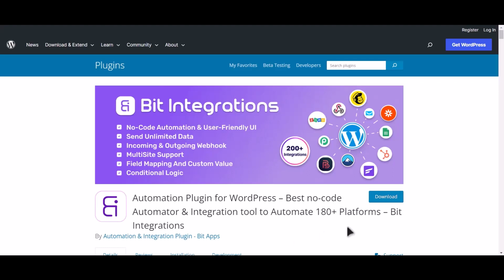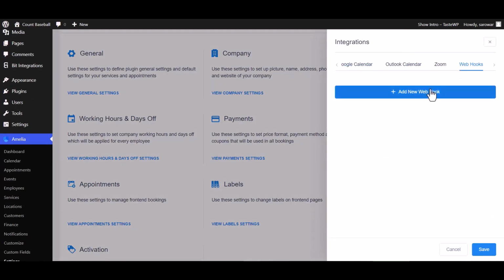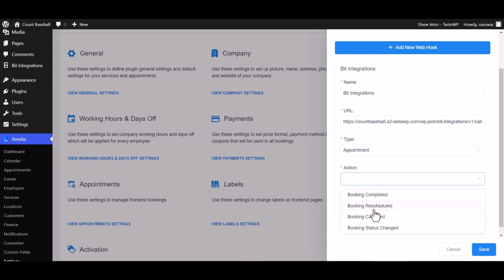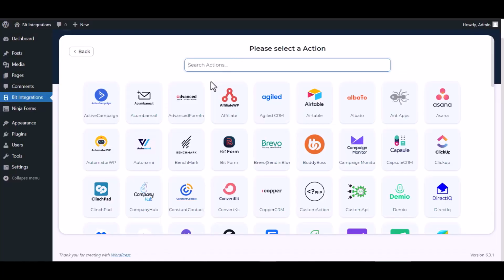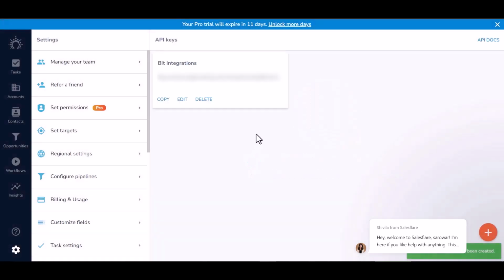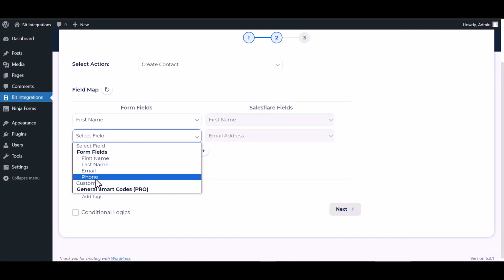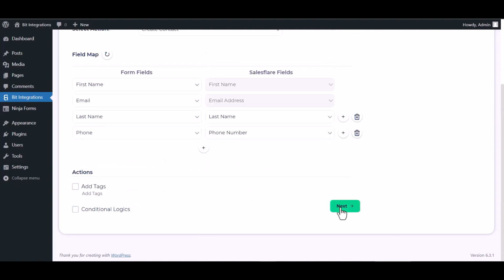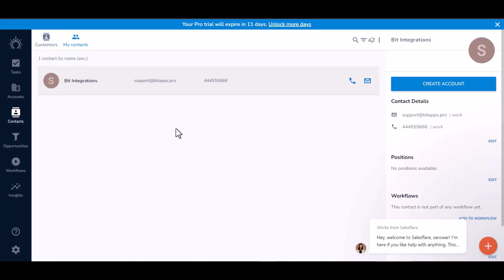Integrating Amelia with Salesflare | Step-by-Step Tutorial | Bit Integrations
🔗 Ready to streamline your sales process? Join us on our YouTube channel for an in-depth tutorial where we unveil the seamless integration of Amelia with Salesflare, a powerful CRM platform. Learn how to effortlessly connect these two tools using the Bit Integrations WordPress plugin.

Follow along as we guide you through the step-by-step process of integrating Amelia with Salesflare, empowering you to streamline lead management, customer communication, and sales automation. Say goodbye to manual data entry and welcome automated workflows for increased efficiency in managing your sales pipeline.

Key Highlights:
✅ In-depth walkthrough for integrating Amelia with Salesflare using Bit Integrations for WordPress.

Whether you're a business owner, sales professional, or CRM enthusiast, this integration empowers you to seamlessly merge Amelia with Salesflare. Watch now to revolutionize your sales efforts!